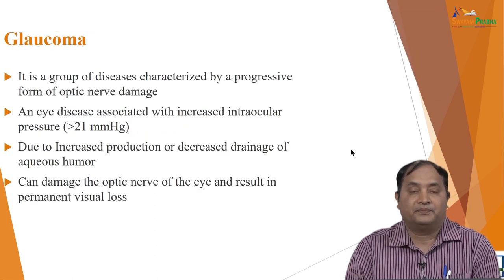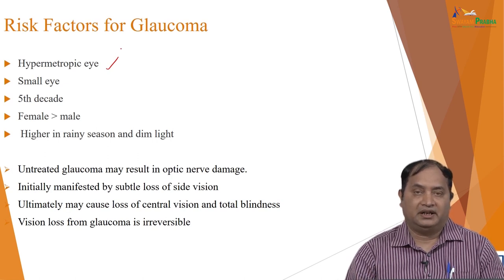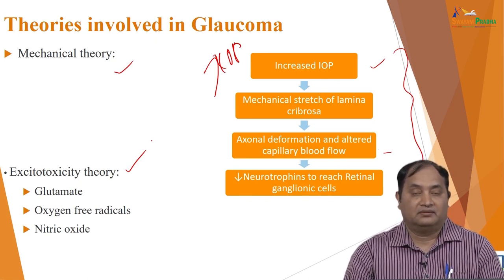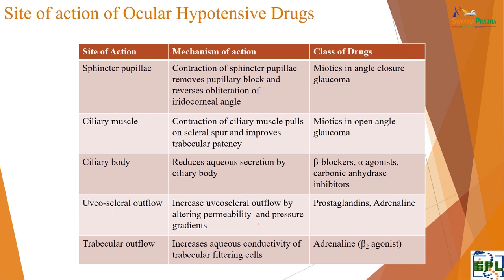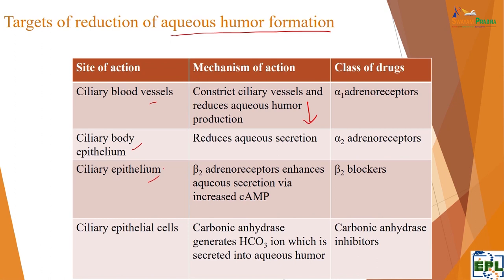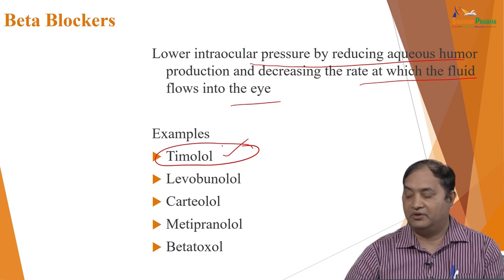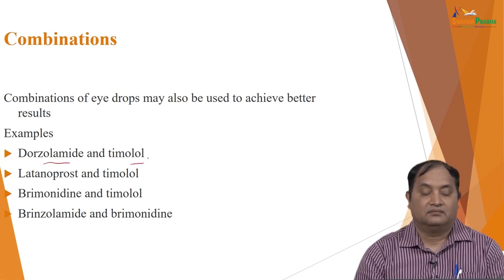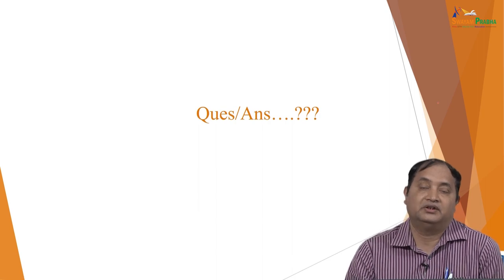Pharmacotherapy in glaucoma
Subject: Medicine
Course: Pharmacology